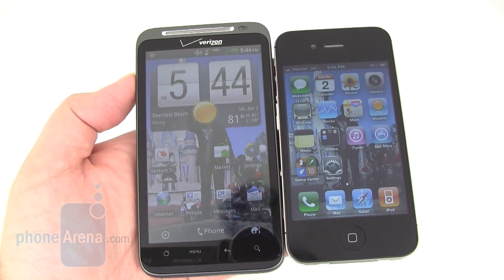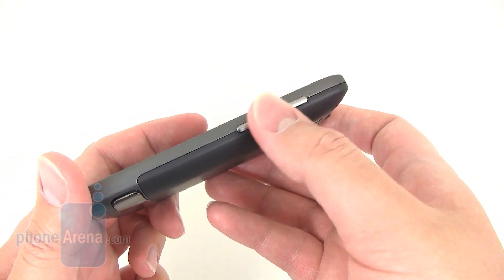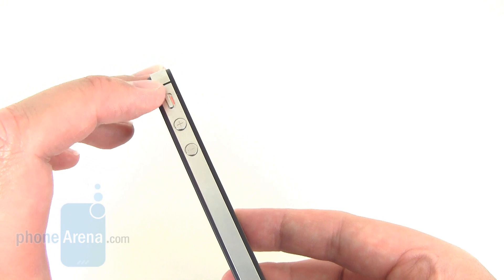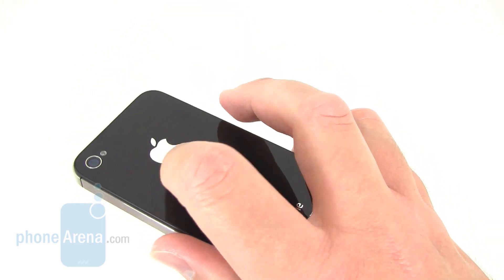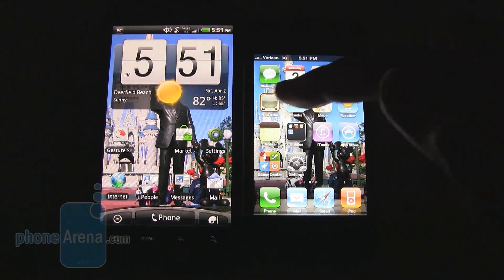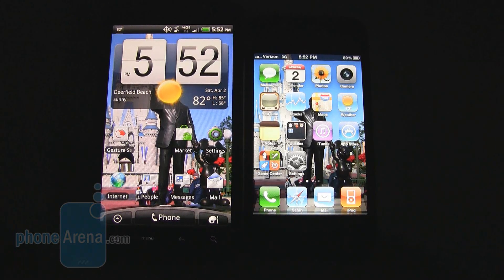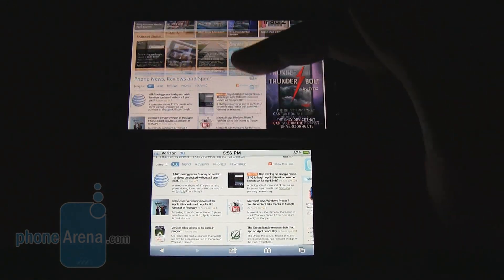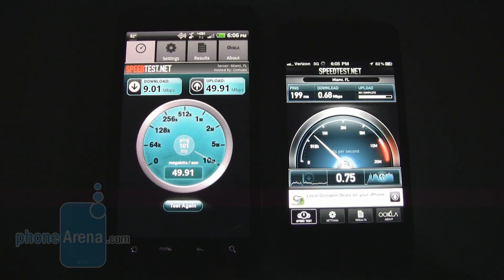HTC ThunderBolt vs Apple iPhone 4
PhoneArena presents a brief comparison of the HTC ThunderBolt and Apple iPhone 4.
Two of the newest smartphones to hit Verizon Wireless this year are the HTC ThunderBolt and Apple iPhone 4. We've used both devices for quite a while now, so we'd like to show you how they stack-up next to each other in some key areas. So, let's get it on!...